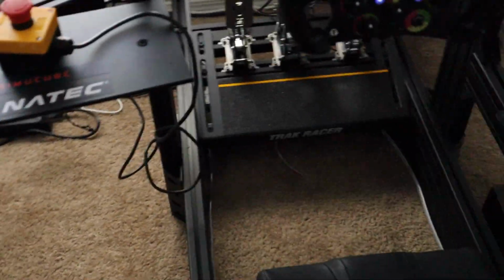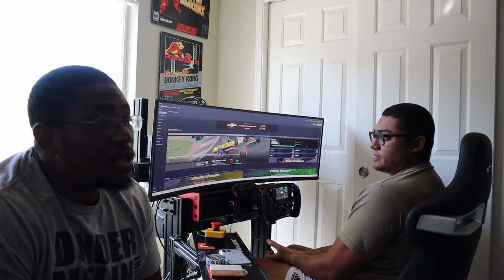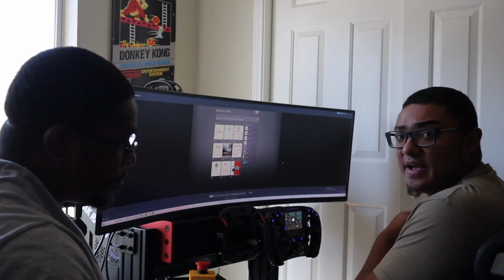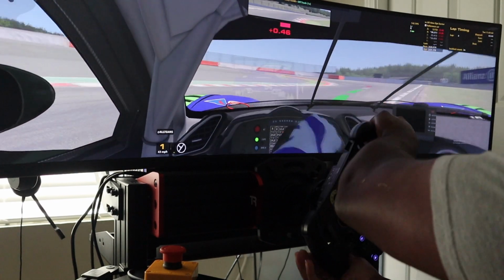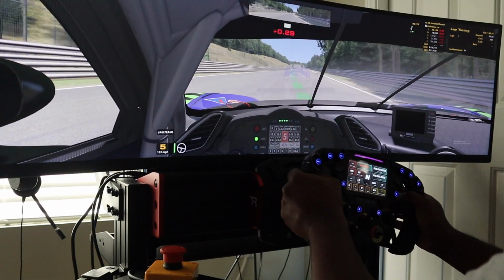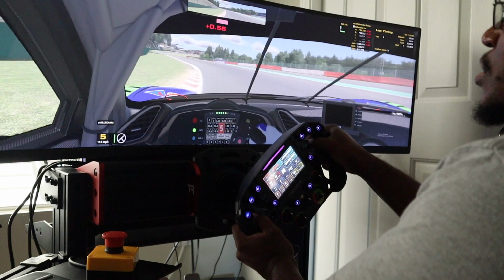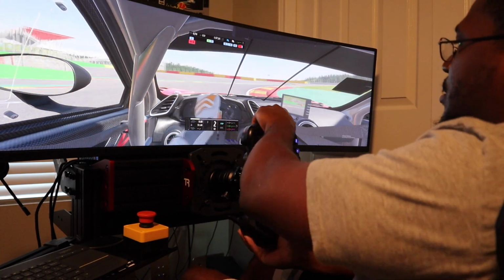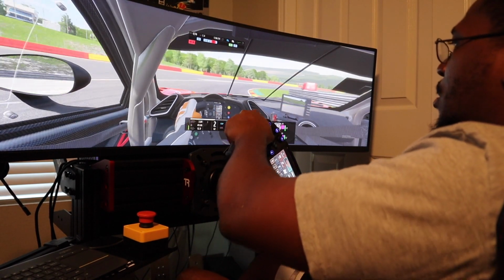RFactor 2 vs iRacing? GT3 test to find the king!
E Sports and server lobbies have been a goal for a really long time. It was nice to finally get into the big time sims and do some driving. I really enjoyed both rFactor 2 and iRacing! rFactor 100% gives me the confidence because of the price in comparison to iracing. The DLC and car packs are a much better deal than iracing. Big bundle packs are a great way to buy everything for the game.